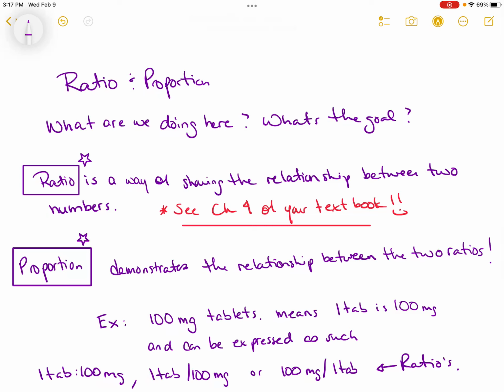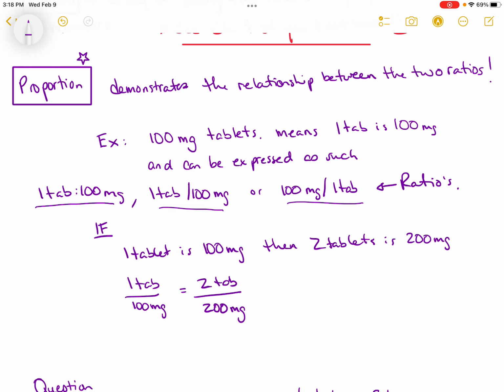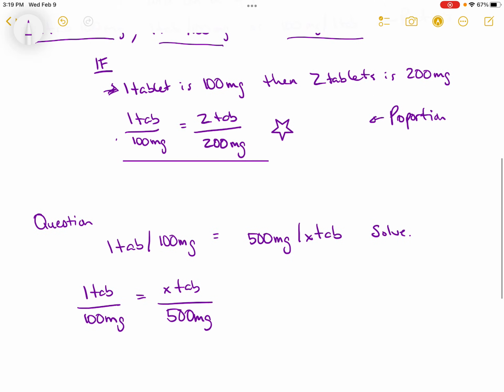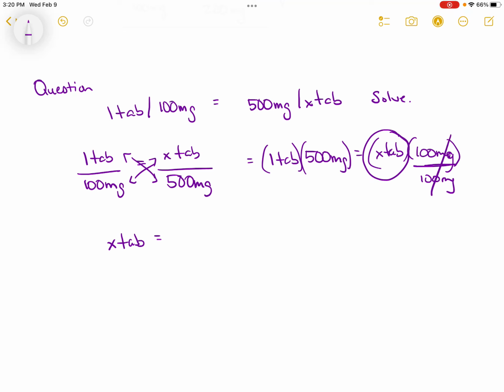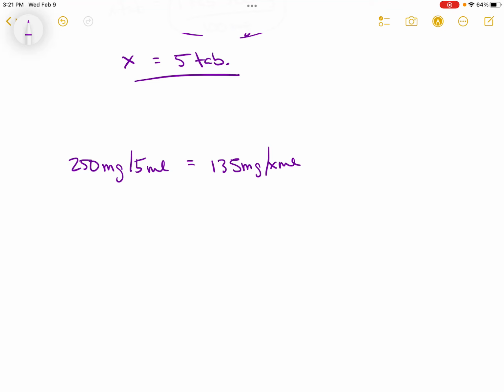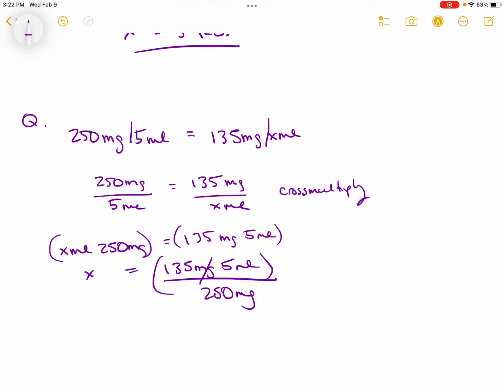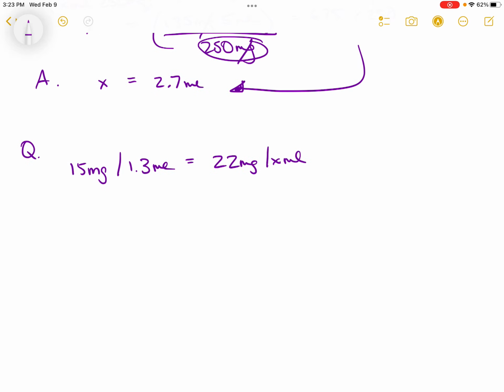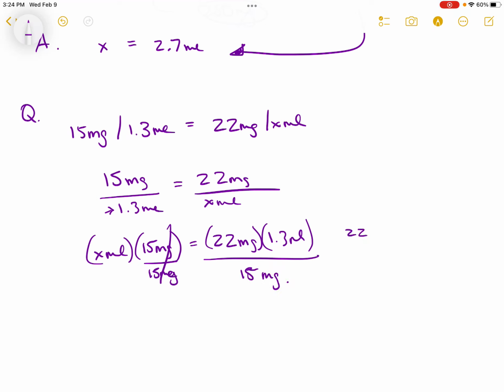Ratio & Proportion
In this video we break down what a Ratio&Proportion Question is and then use it to solve medical math questions.